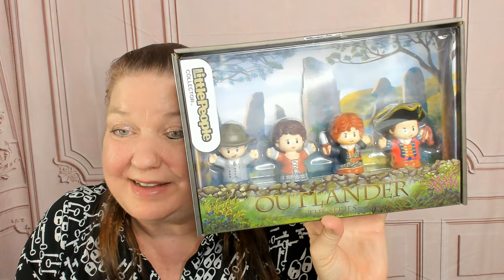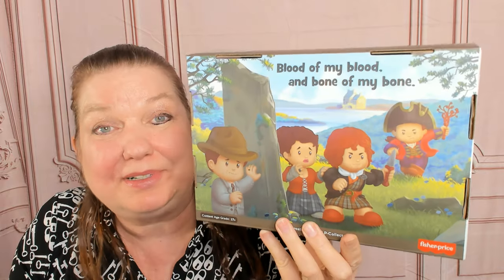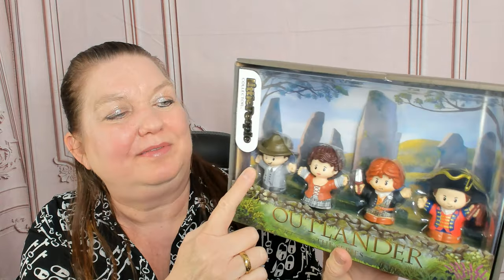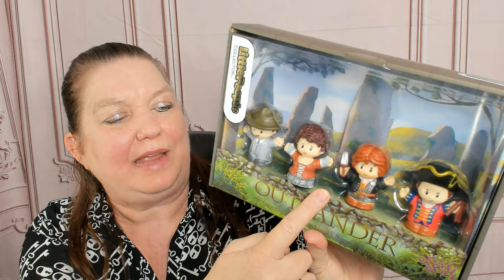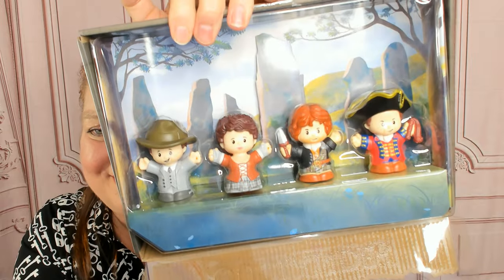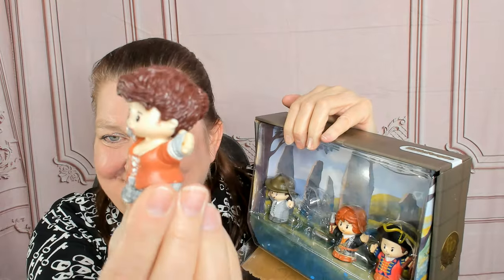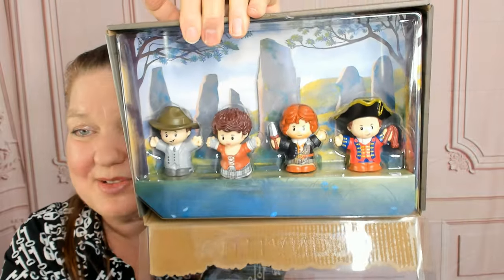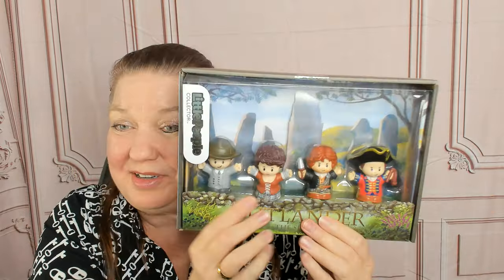Fisher Price Little People Collector Outlander TV Series Figures Netflix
Visit our Amazon Storefront for more shoppable videos on gourmet foods, kitchen items, toys, books, tea and coffee.